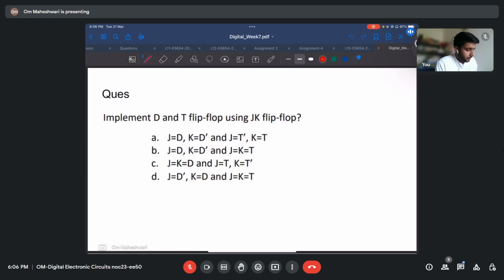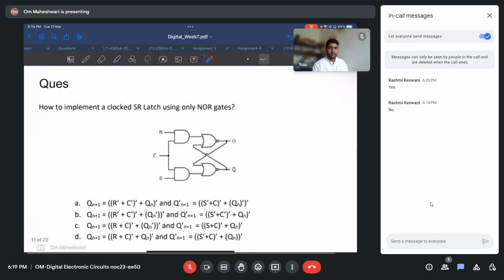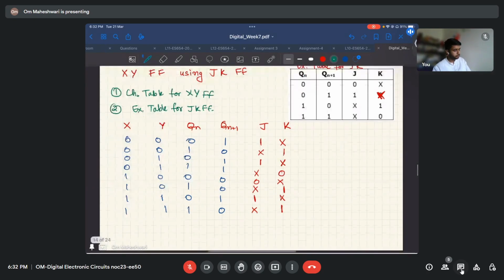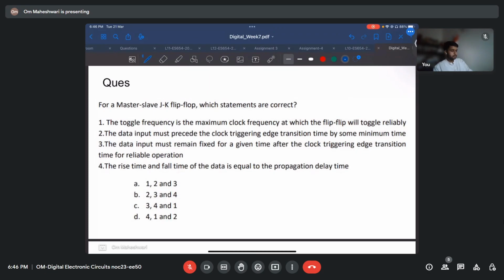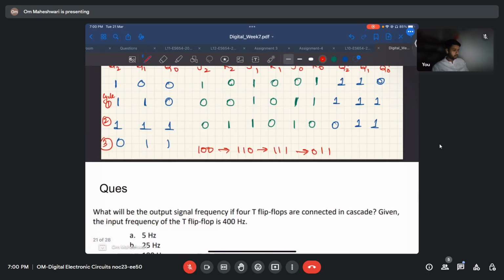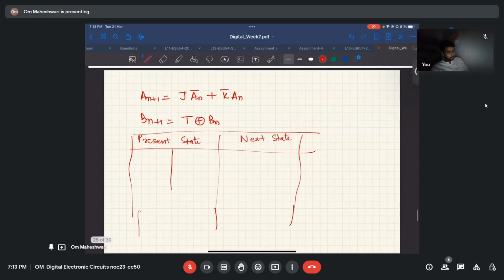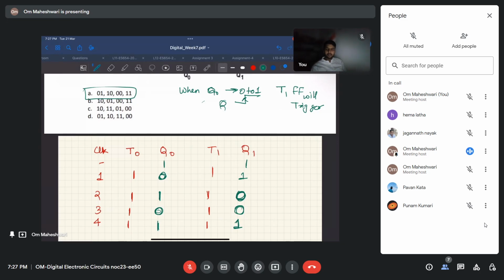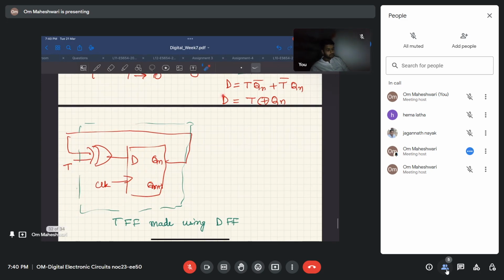Week-7 Live Session for NPTEL-Digital Electronic Circuits